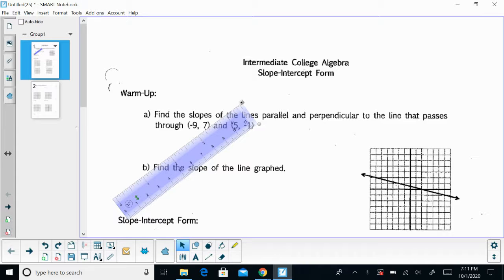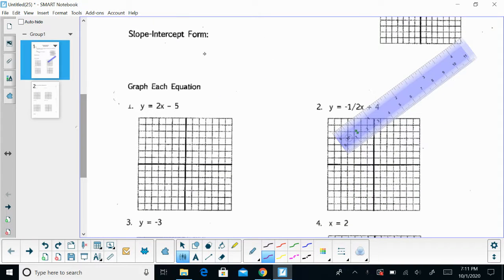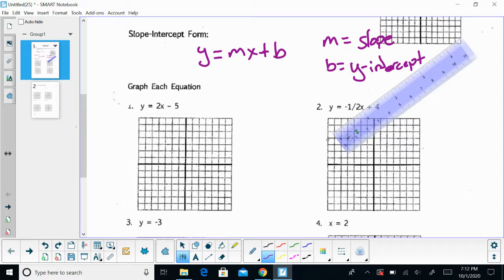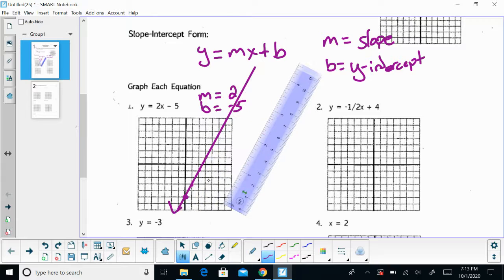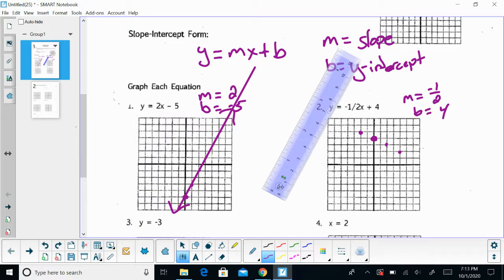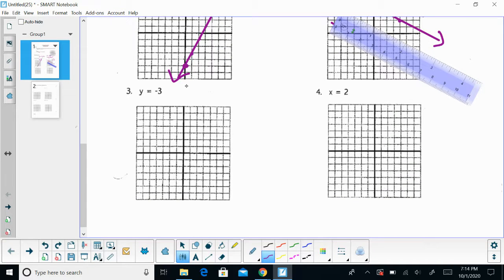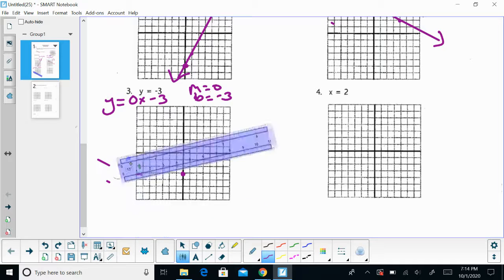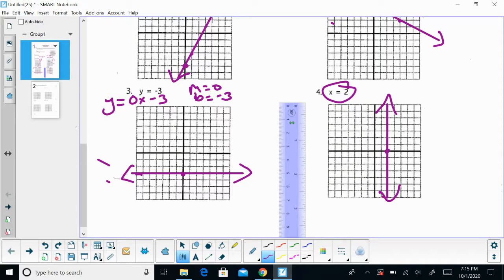3.2 Slope-Intercept Form